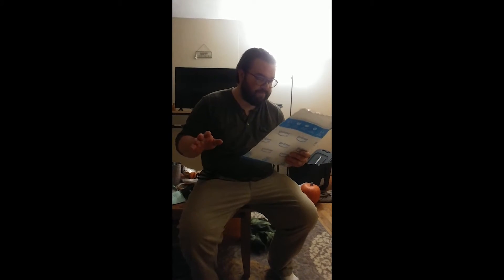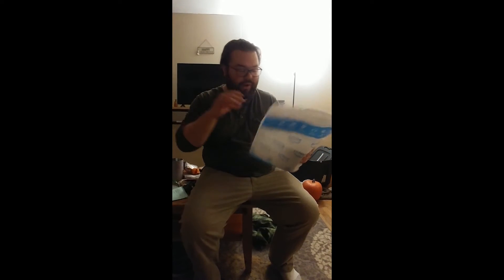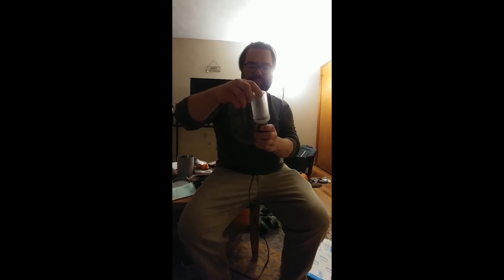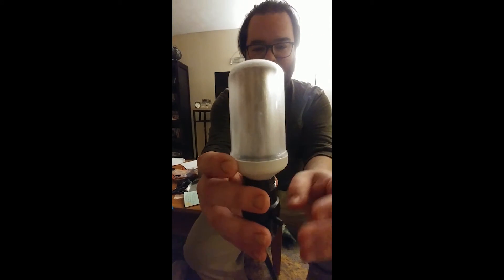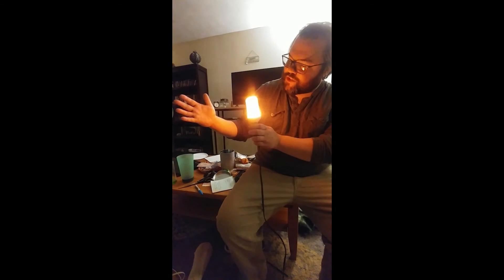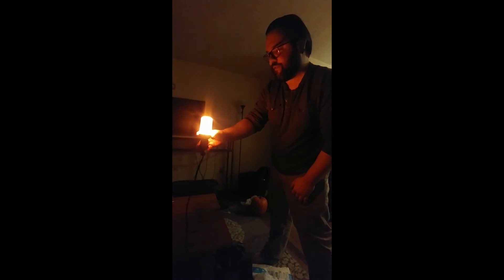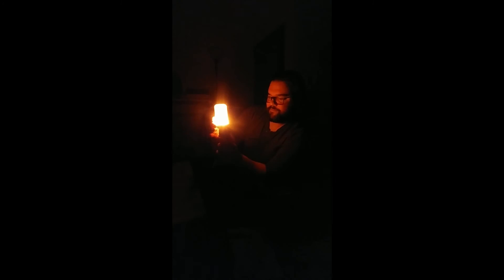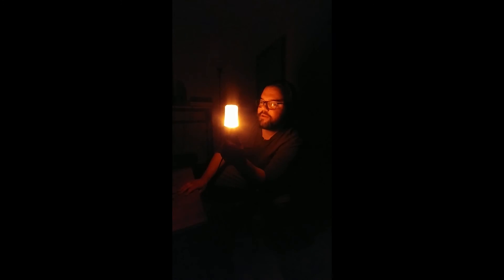The Lumiereholic LED Flame Lamp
Corey's little brother sent him a gift from Amazon with only the request that he film the opening of it. Corey is delighted at the result.

Join our server on Discord to chat with us, request games, and more!